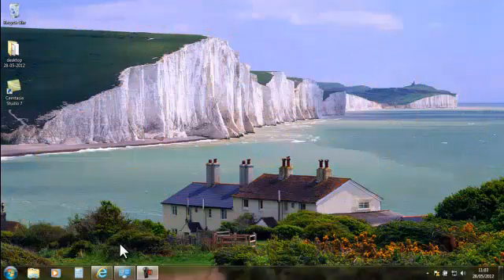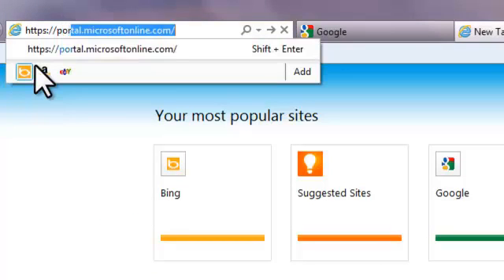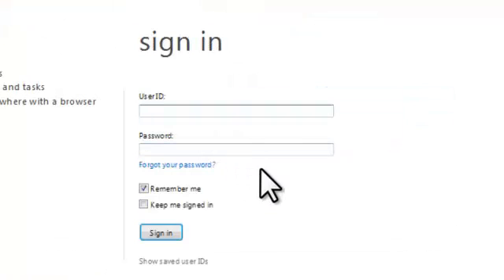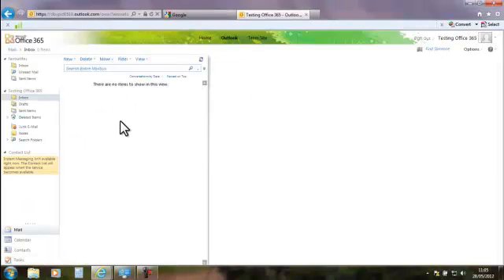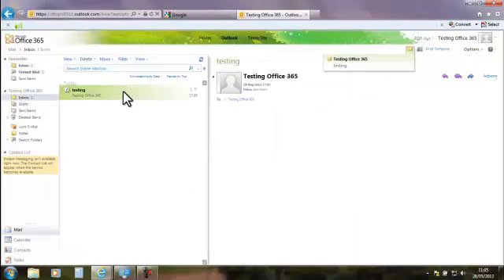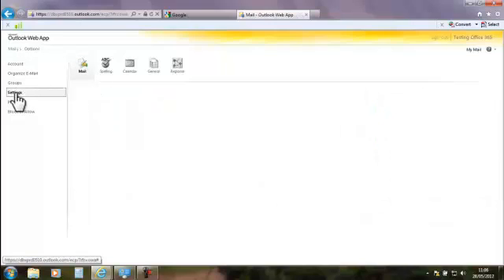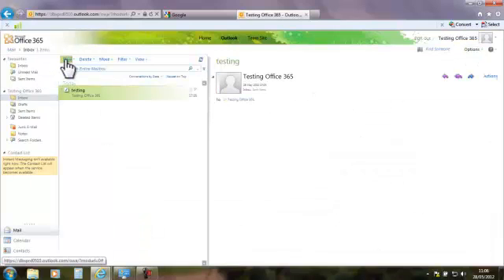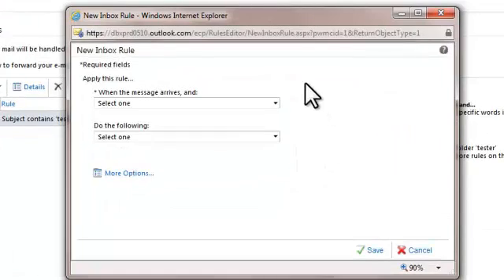Microsoft Office 365 Webmail Set-up Introduction Part 1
365CloudiT provide Office 365 Administration and Implementation services. Get your Office 365 FREE 30 day trial and FREE set-up support during your trial. Visit 365CloudiT today. Please note: Office 365 Set up support during the free trial is basic configuration and does not include mail migration or dns verification - for more details please call on 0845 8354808